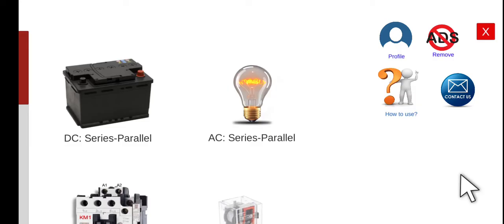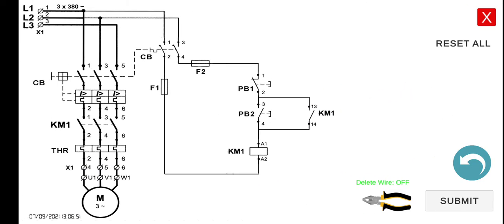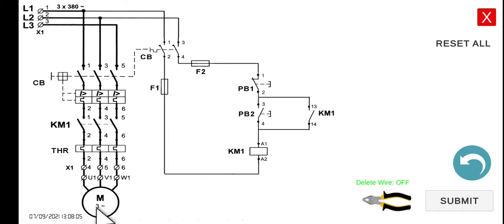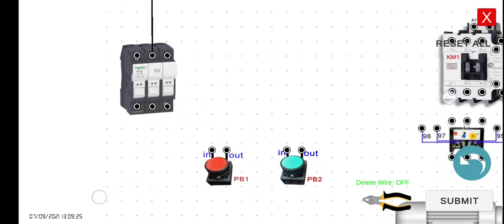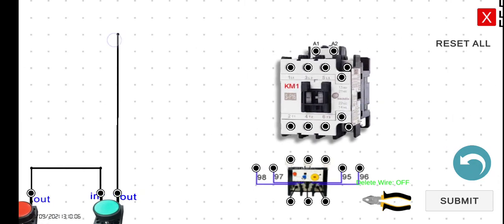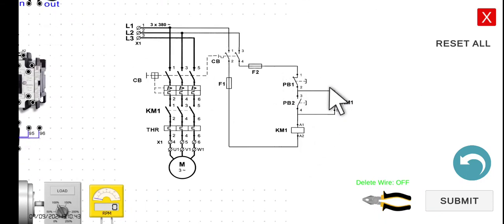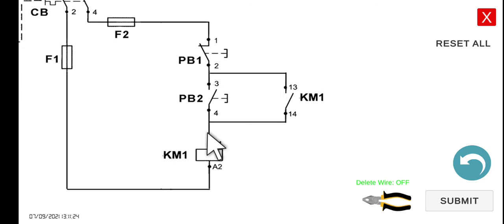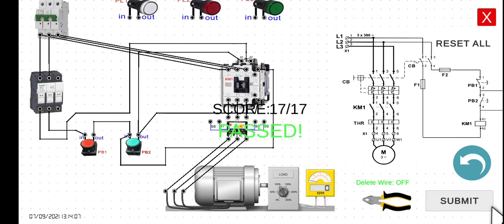Motor2 Holding induction motor